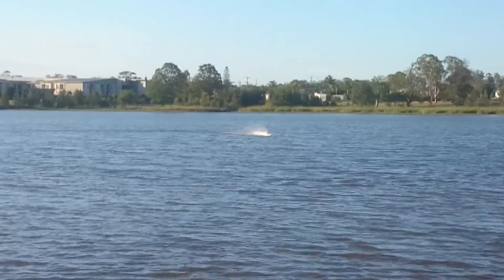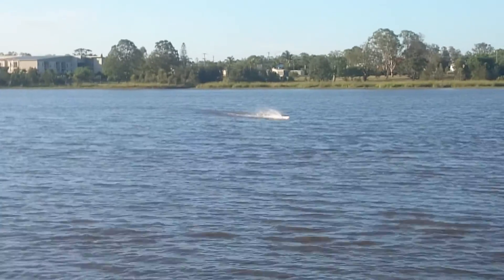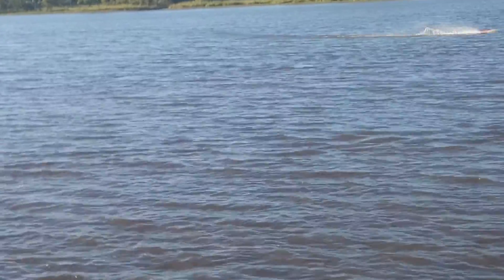Maiden voyage of my tfl pursuit speedboat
Tfl pursuit with standard motor, seaking 120amp water cooled speedy, hitec servo, spektrum radio gear and telemetry